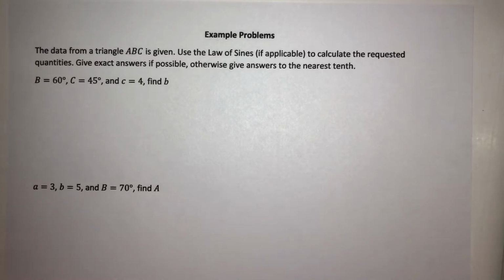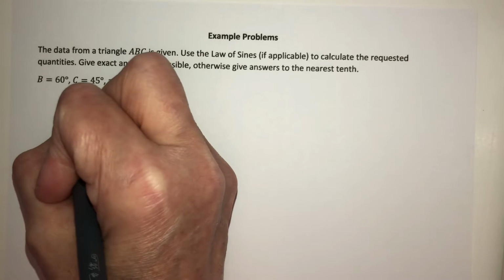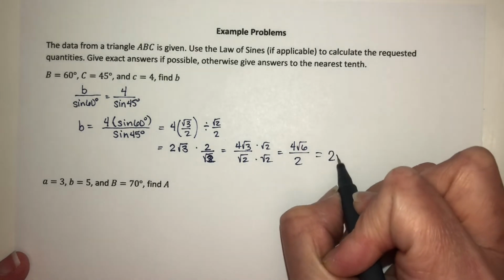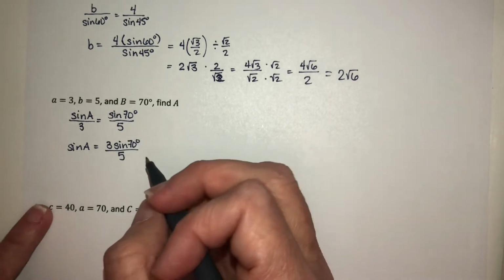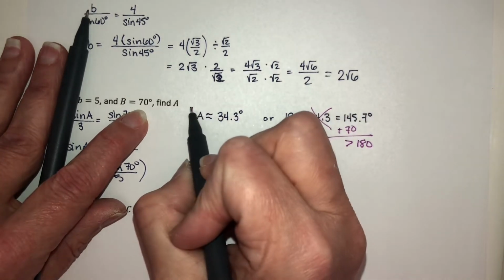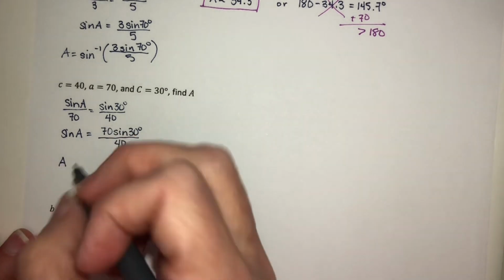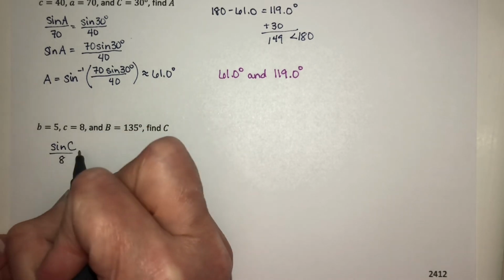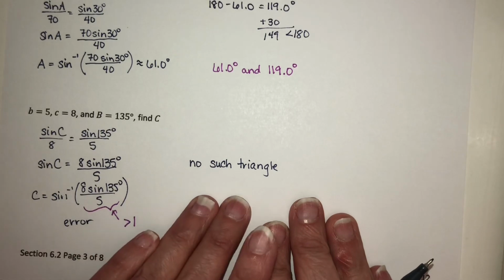(2412) Section 6.2 The Law of Sines 2/5